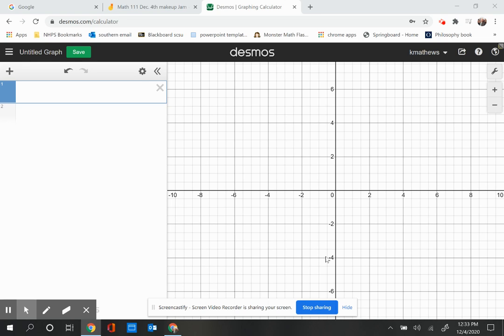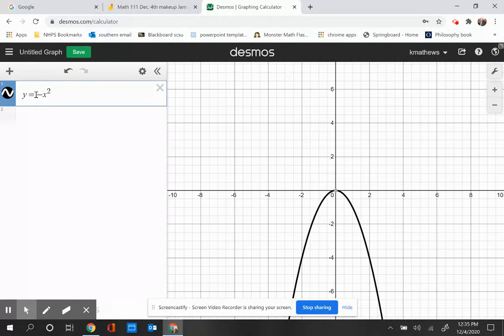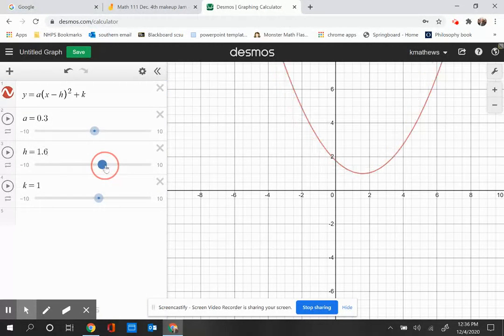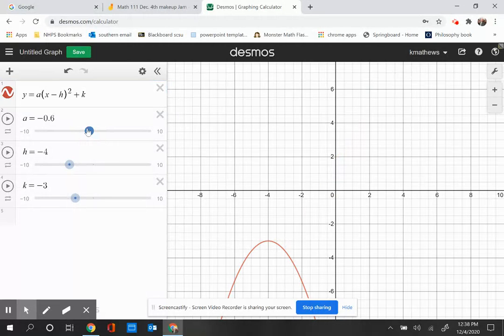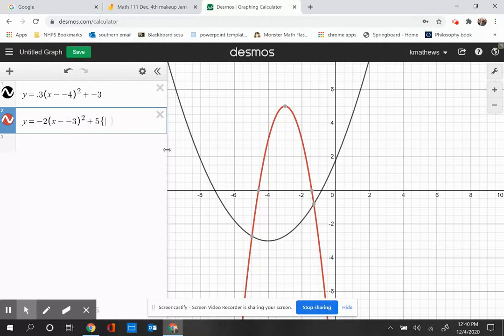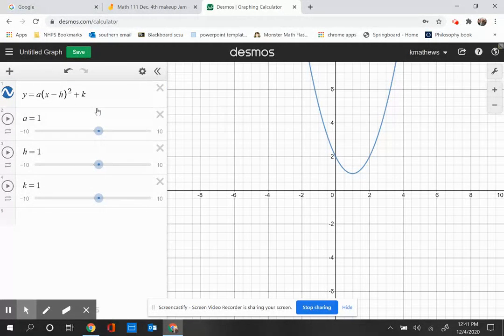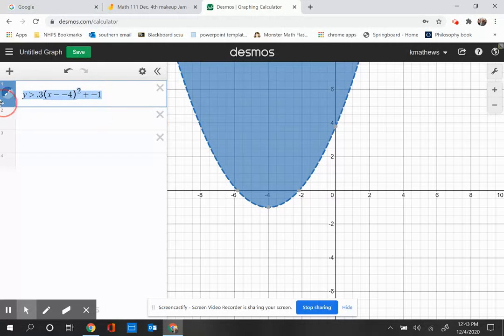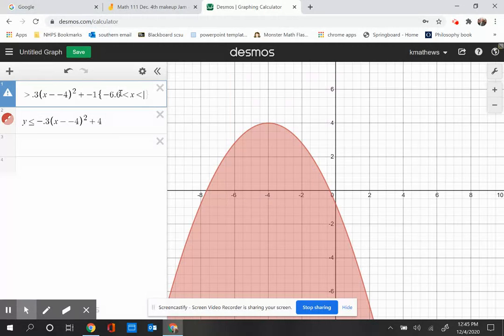Video 4 Math 111 Dec 4